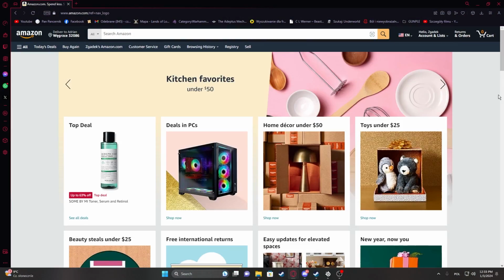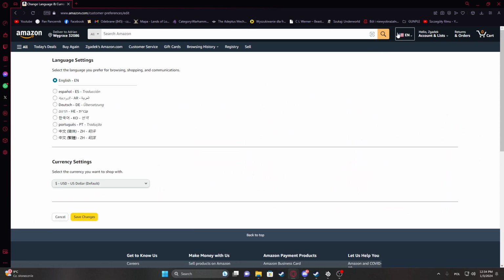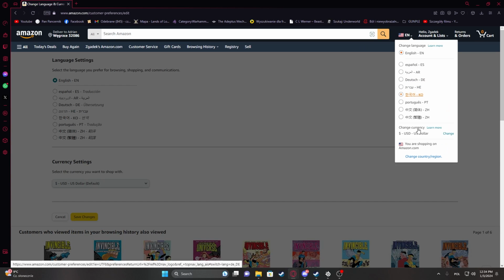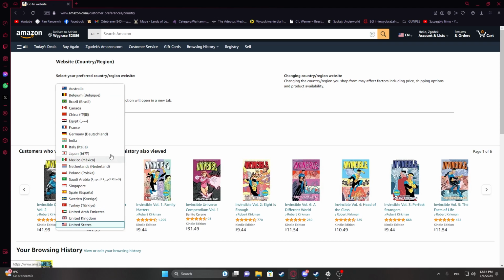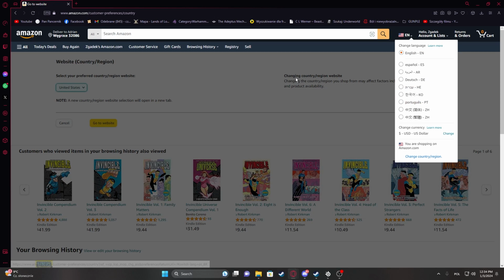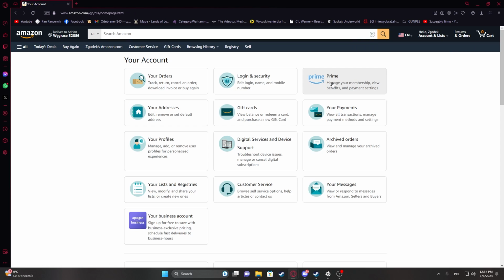How To Get Amazon Prime Free Membership in 2024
Welcome to our latest video, "How To Get Amazon Prime Free Membership in 2024," where we delve into the smartest ways to enjoy the perks of Amazon Prime without the cost. In this era of digital shopping, Amazon Prime has become synonymous with convenience and entertainment, but did you know there are ways to experience it for free? This guide is perfect for students, savvy shoppers, and anyone interested in maximizing their Amazon experience while minimizing expenses. We explore various legitimate avenues to secure a free Amazon Prime membership, including special promotions, trial periods, and partner offers. Whether you're interested in free two-day shipping, access to Prime Video, or the myriad of other Prime benefits, this video is your ticket to enjoying them at no extra cost. Join us as we reveal insider tips and tricks for accessing Amazon Prime's exclusive benefits without spending a dime in 2024.

"How To" Questions:

How to find and utilize promotional offers for free Amazon Prime membership?
How to leverage partner programs or services that offer free Amazon Prime?
How to ensure continuous access to Amazon Prime benefits after the free period?
How to identify and avoid scams while looking for free Amazon Prime options?